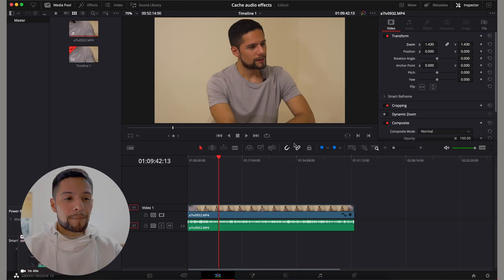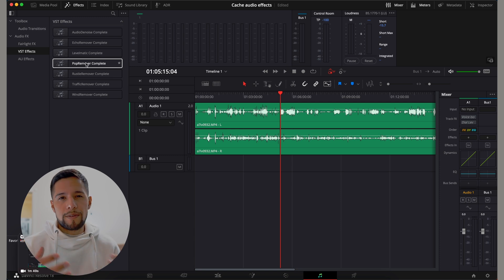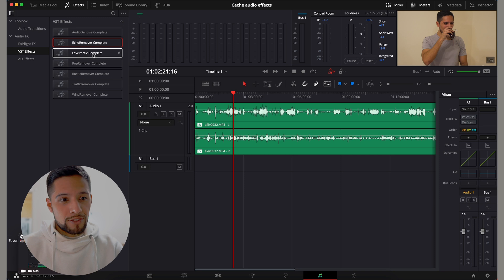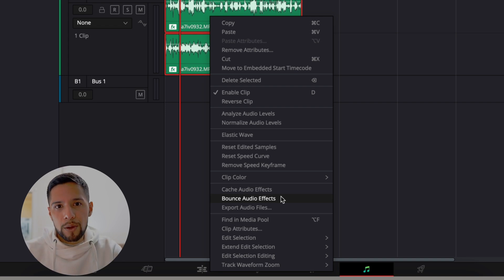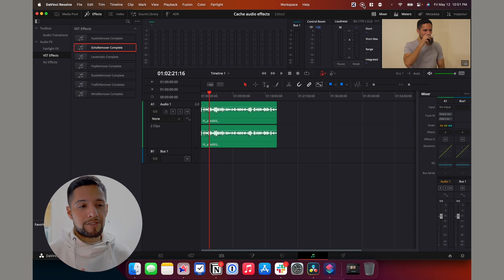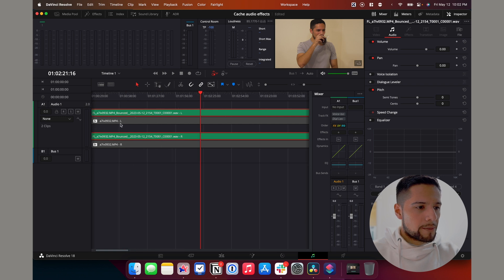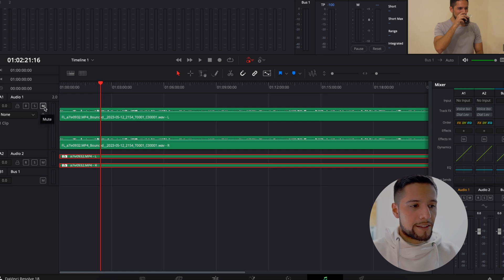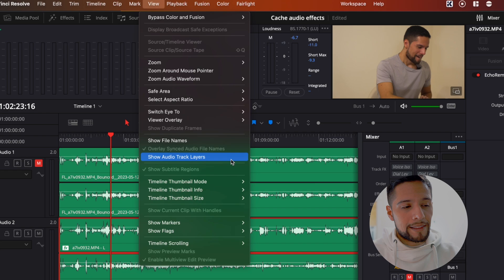Render Audio Effects In Place In Davinci Resolve 18 | Quick Tutorial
In this tutorial video, I'll show you how to render in-place audio effects in Davinci Resolve 18. With this technique, you can save time and streamline the audio editing process.